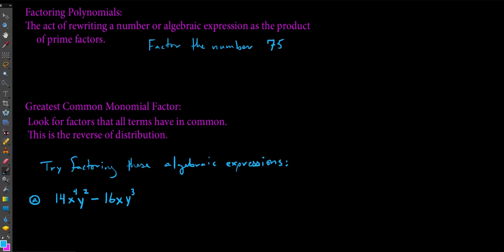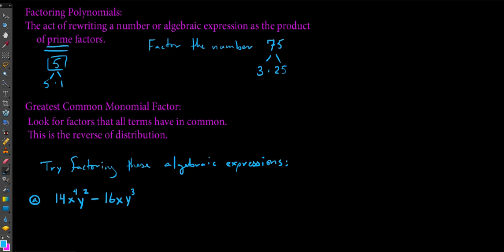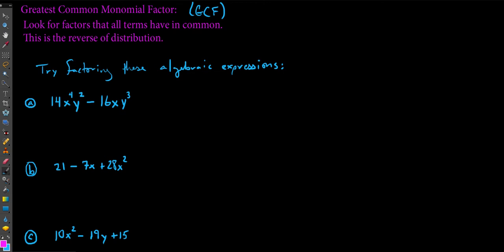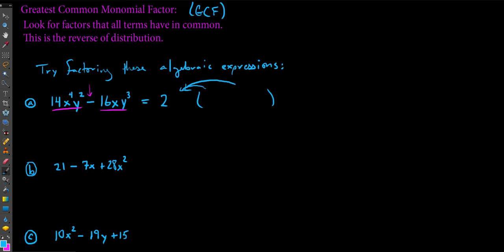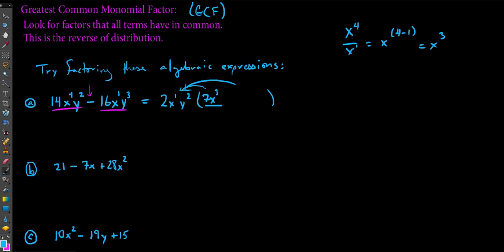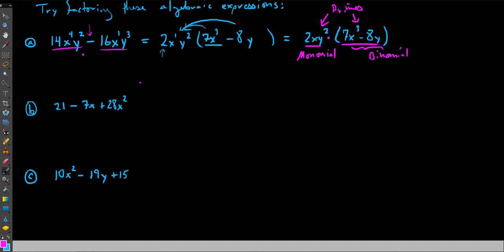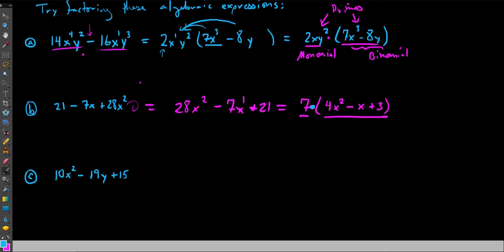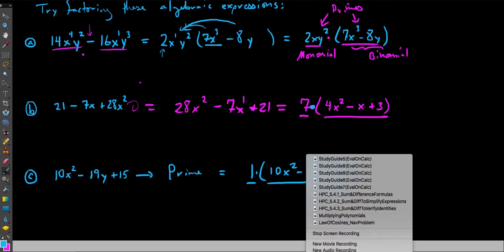Factoring, Greatest Common Monomial Factor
In this video I look at the idea of factoring algebraic expressions.  Specifically, looking for and factoring out the greatest common monomial factor from each term in the expression.